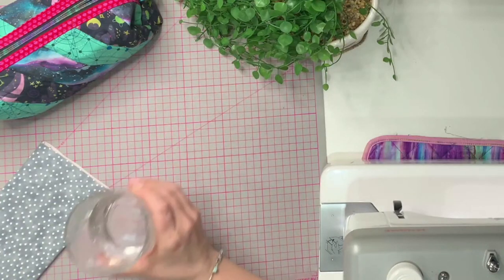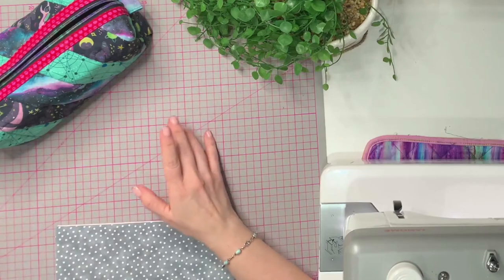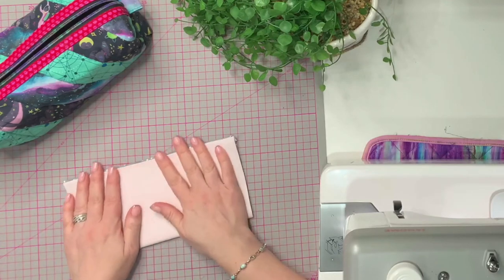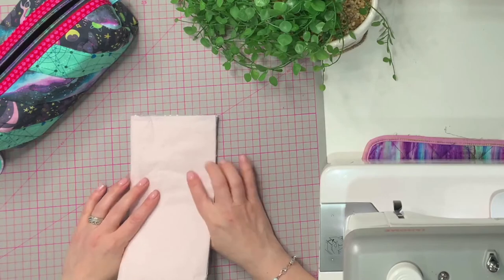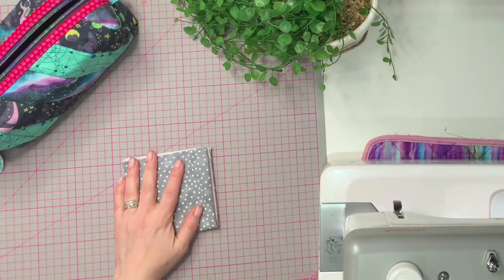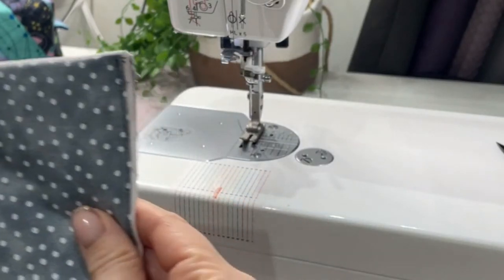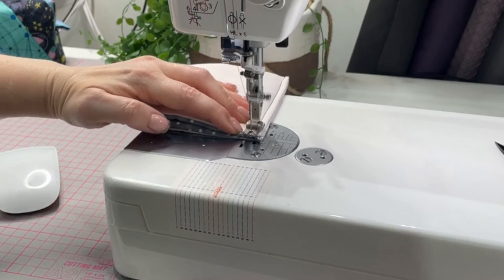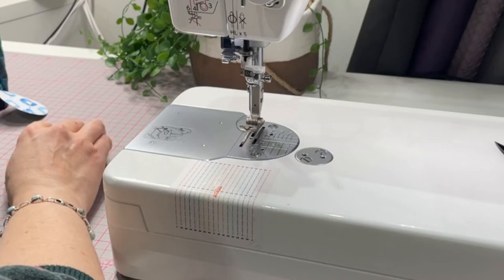How to avoid bias binding in bag making!! - Live on 11 April 2024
Have you tried this non-binding method for your bag making? It's a great technique - maybe try it on your next bag that has binding and see how it goes? Let me know!

A great beginner sewing machine: